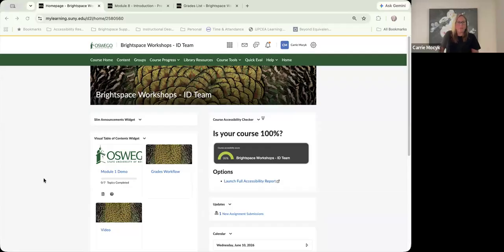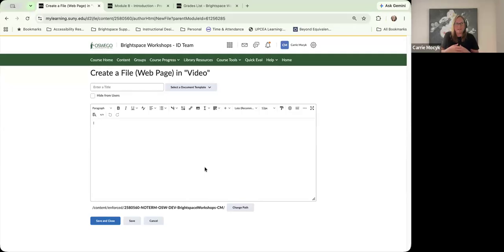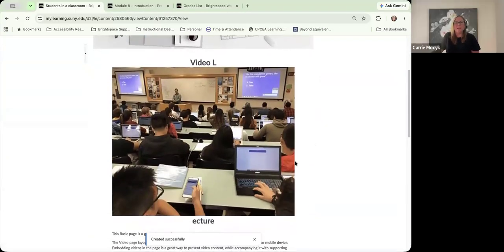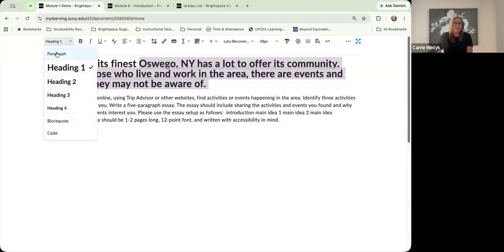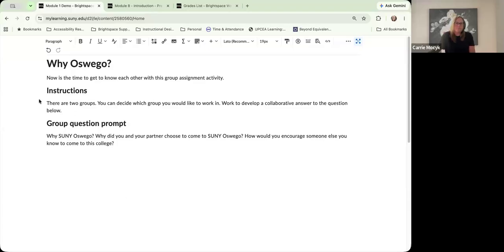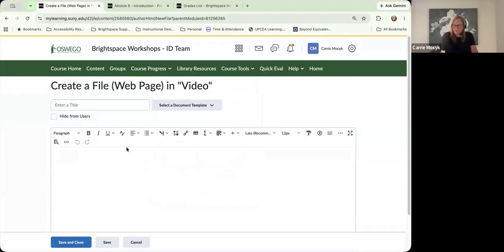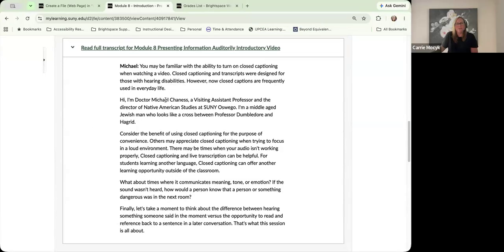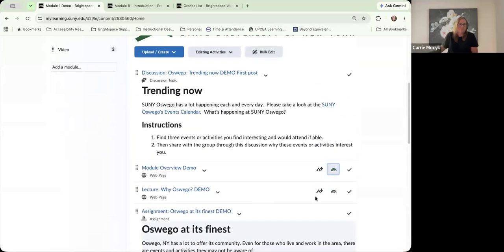Session 44: Accessibility Features in Brightspace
Presenter: Carrie Mocyk

Brightspace includes several built-in accessibility features designed to support more inclusive course design. Knowing where they are located and how to use them effectively makes all the difference.

In this session, we’ll explore the different content pages in Brightspace and examine how design choices can impact accessibility.